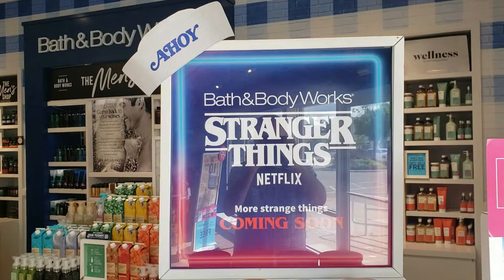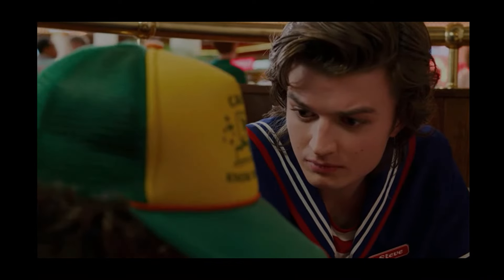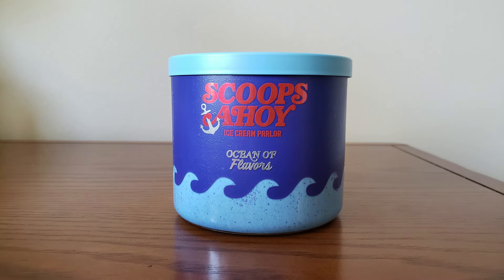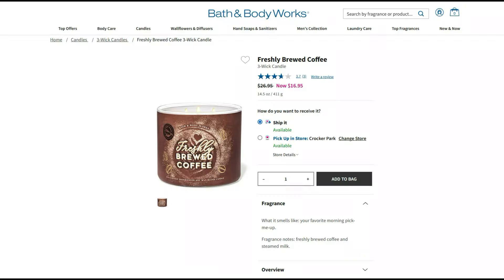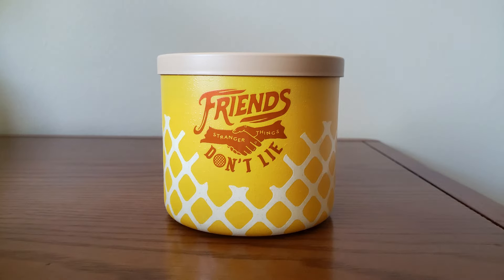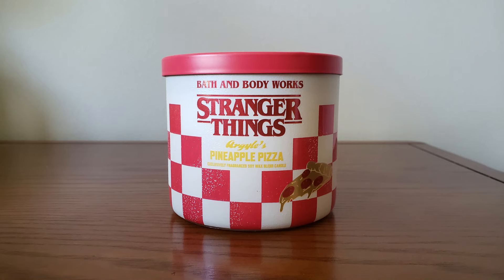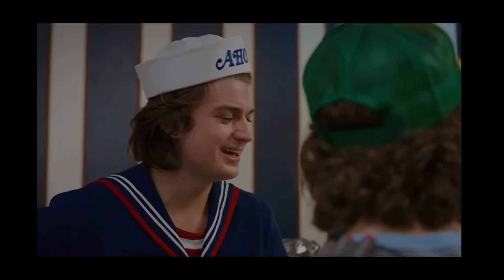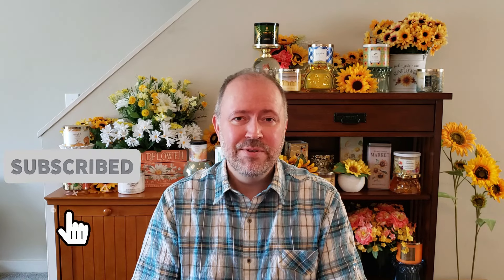Bath & Body Works Stranger Things Haul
Let's take a closer look at the Stranger Things collab with Bath and Body Works. I was able to get into store and purchase all 4 candles.